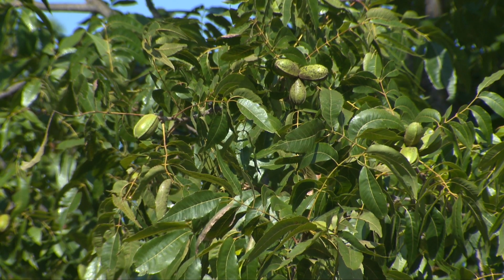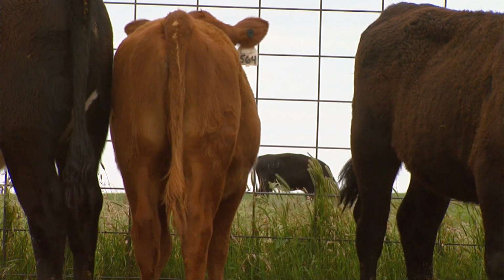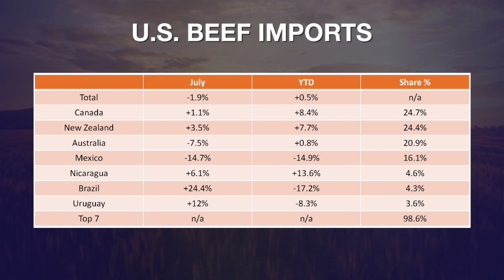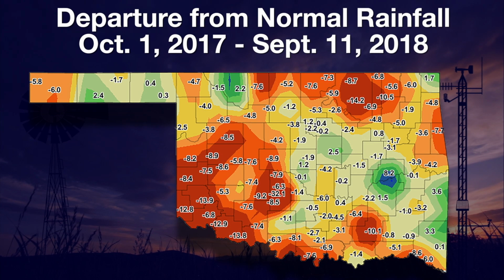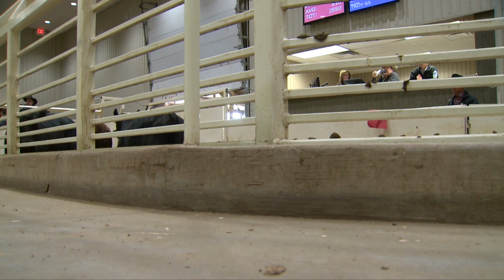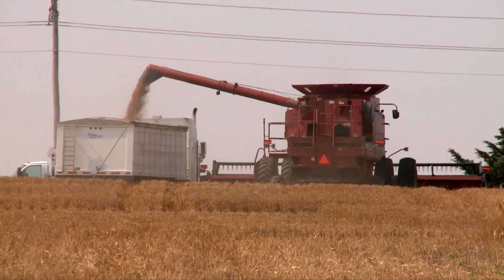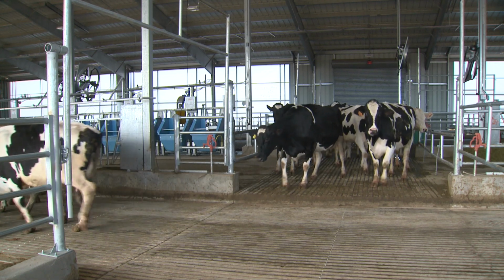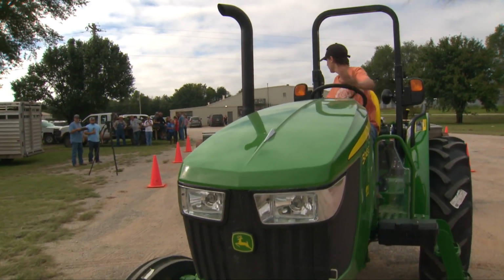SUNUP Full Show (9/15/18)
This week, we join you from the 90th annual Noble County Free Fair in Perry. We start the show with advice from Phil Mulder about managing pecan weevils and aphids.

- In Cow-Calf Corner, Glenn Selk explains how weaning dates can impact upcoming pregnancies.

- Derrell Peel says exports of U.S. beef continue to grow, even as trade negotiations resume.

- In the Mesonet weather report, Wes Lee looks at how the reduced solar radiation has impacted soybean production. Gary McManus says even though we have had rain, overall parts of the state are well below average.

- Dave Lalman has a reminder about Oklahoma Quality Beef Network weaning dates and provides an overview for those considering the program.

- Kim Anderson says even after the latest WASDE report, “you give me quality, I’ll give you $5.50 wheat.”

- In Food Whys, Andrea Graves tells us about the “Cowboy Cooking” trend.

- Then we learn from David Jones how technology is helping Oklahoma dairy producers and the herds they manage.

- Finally, young people in Noble County bring their farm skills to the fair for a unique competition.

Join us for SUNUP:
SUNUP.OkState.edu
YouTube.com/SUNUPtv